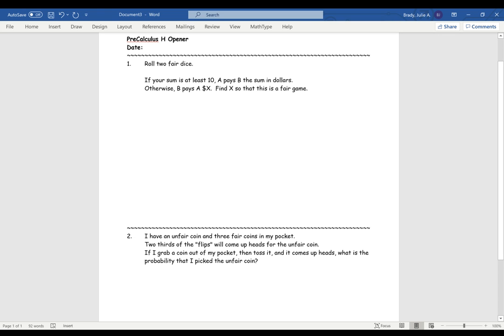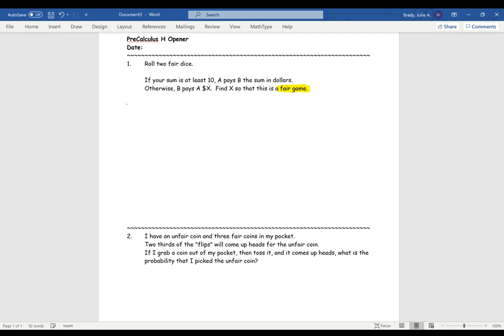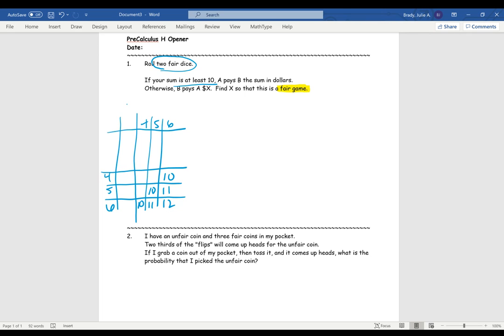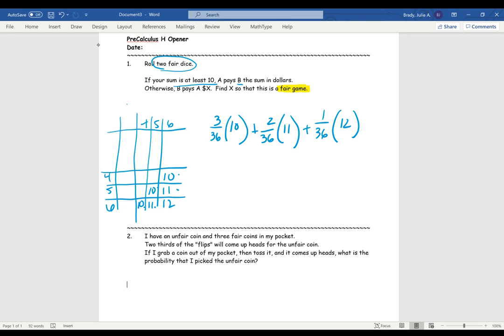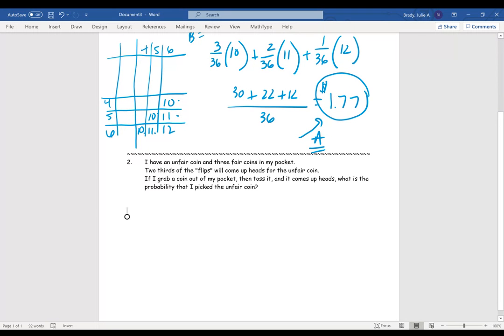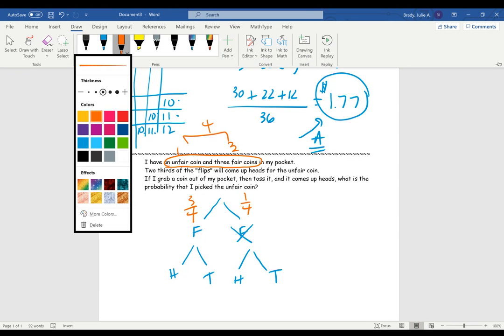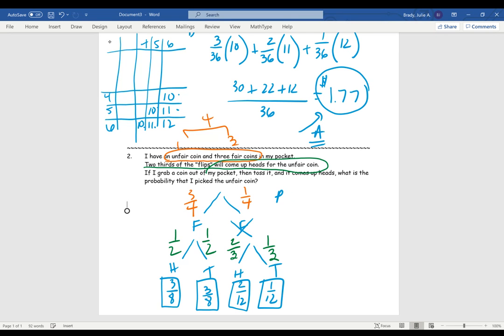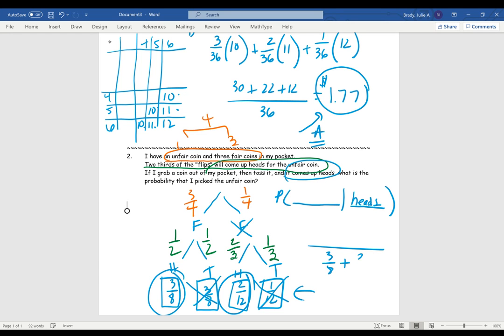Untitled: Apr 7, 2020 5:10 PM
PCH Wed 415